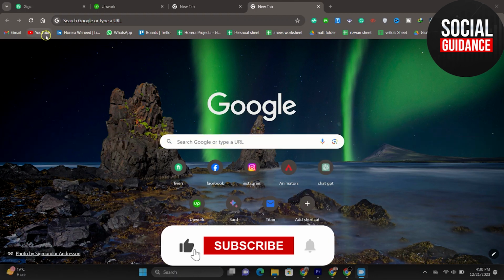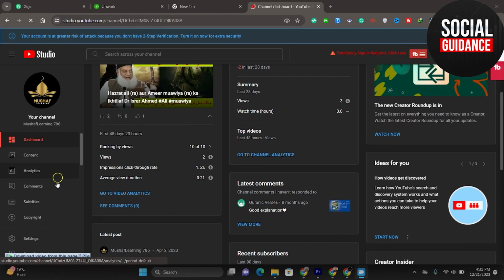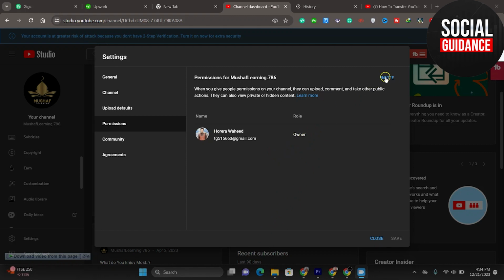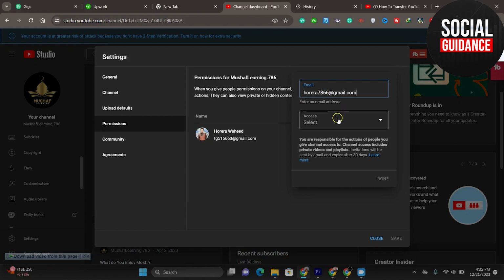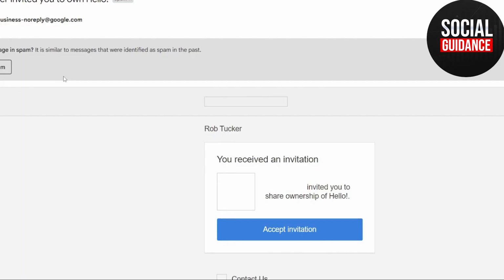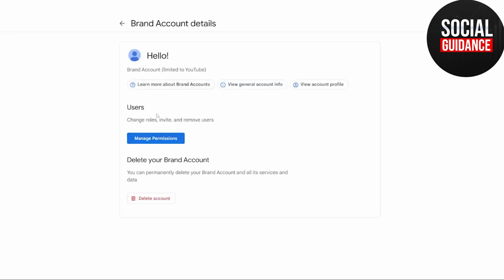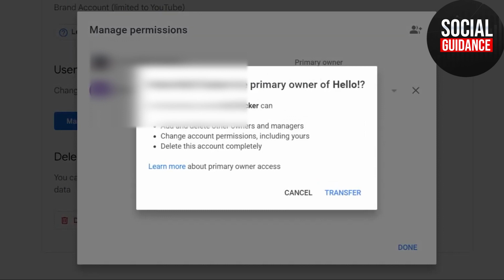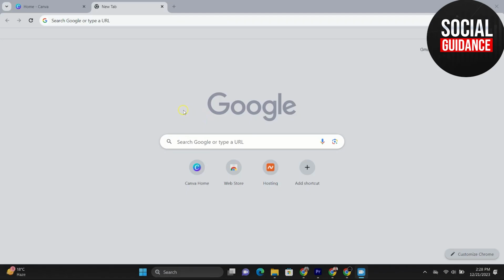How To Transfer YouTube Channel To Another Google Account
Learn How To Transfer YouTube Channel To Another Google Account with our step-by-step guide. This video simplifies the process of transferring your YouTube channel, ensuring a smooth transition between Google accounts. Master How To Transfer YouTube Channel To Another Google Account effortlessly.